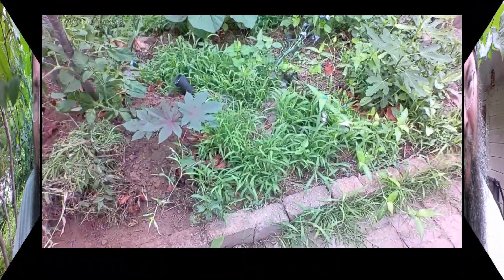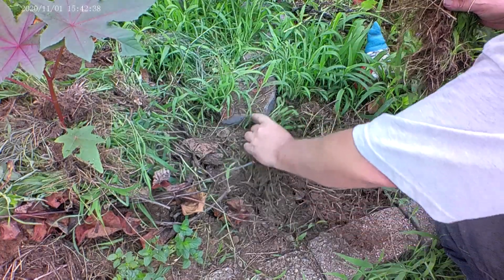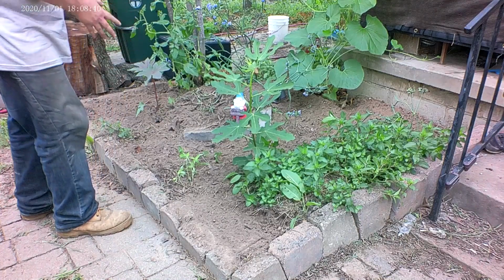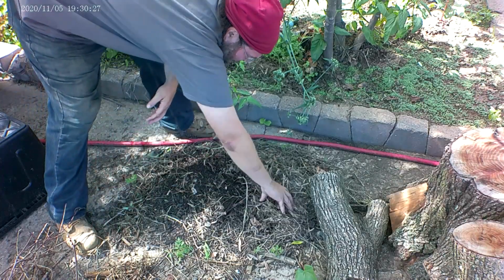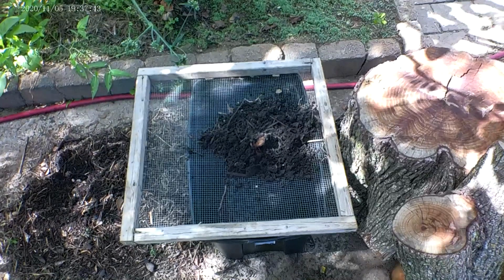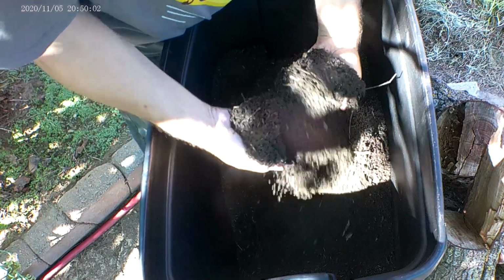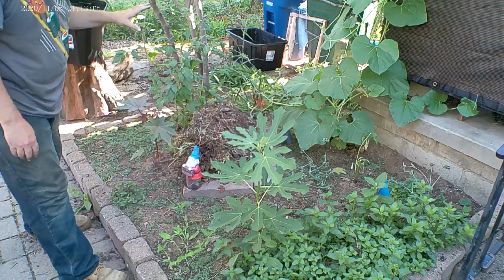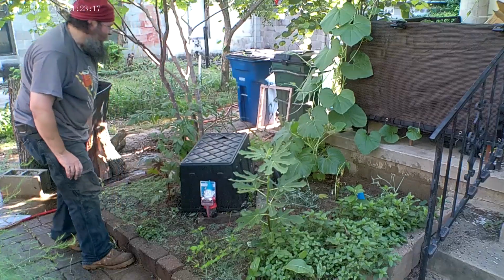Weeds to Worms: Easy Composting Hack!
Check out our Online nursery store for great deals on bare root trees, heirloom seeds, and other garden needs!

Everywhere you look, nature is busy growing things .. every niche where a plant needs to be, nature will put one .. unless you beat her to the punch, and plant your OWN 'weeds', that is!   The unwanted plants that one pulls out or cuts back for biomass will need some time and assistance turning into soil .. and getting assistance from the local population of blue worms (here) just happens to be the EASIEST way to make compost .. check it out!

(this section reserved for our Royal Oak level channel members)